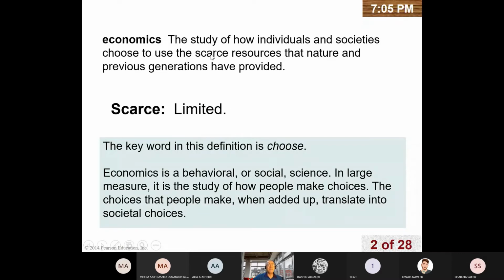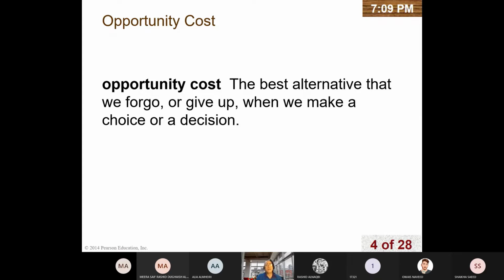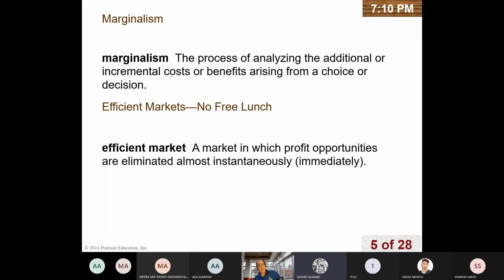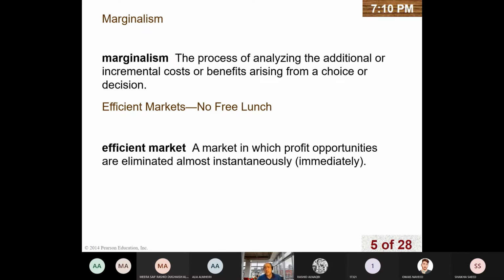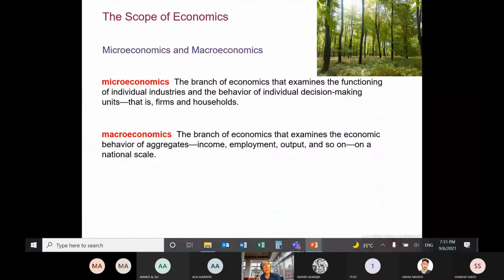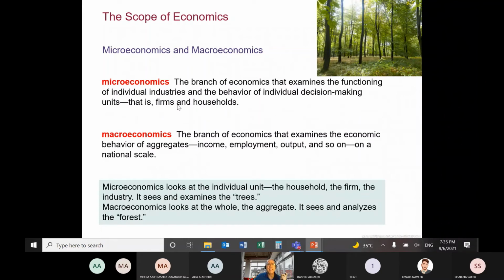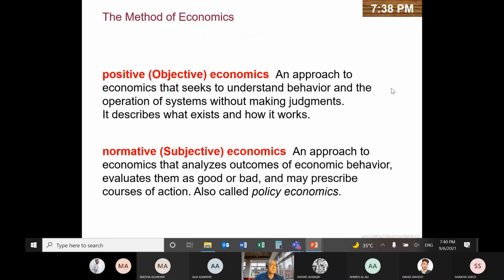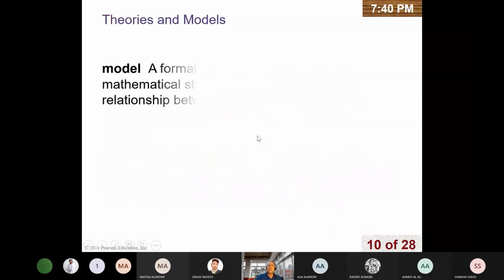1 Microeconomics: Scope of Economics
Economics: The study of how individuals and societies choose to use the scarce resources that nature and previous generations have provided.

Opportunity cost: The best alternative that we forgo, or give up when we make a choice or a decision.

Efficient market: A market in which profit opportunities are eliminated almost instantaneously (immediately).

Microeconomics: The branch of economics that examines the functioning of individual industries and the behavior of individual decision-making units—that is, firms and households.

Macroeconomics: The branch of economics that examines the economic behavior of aggregates—income, employment, output, and so on—on a national scale.